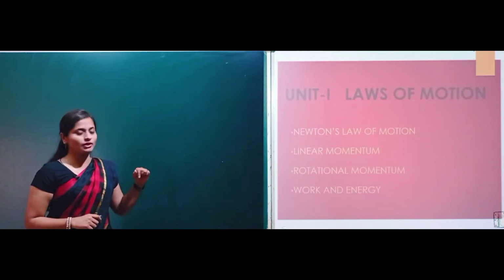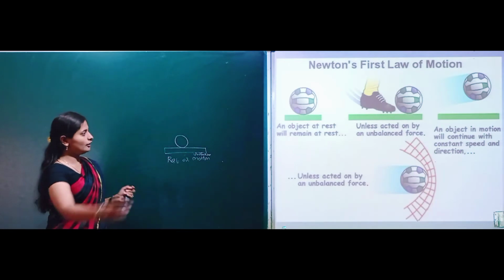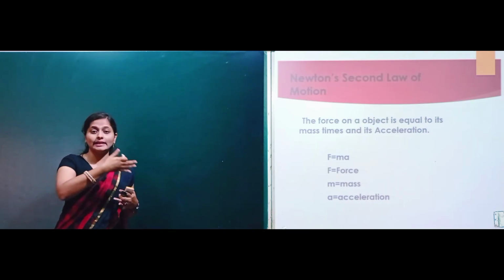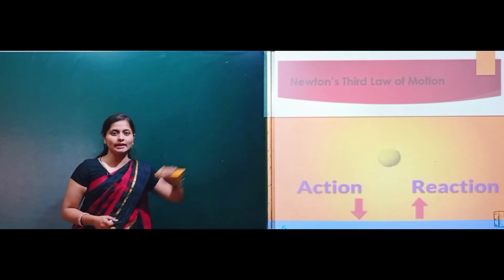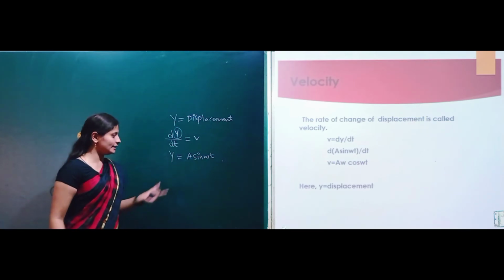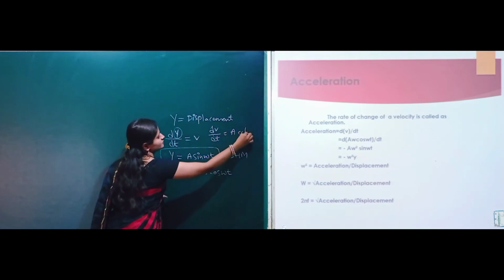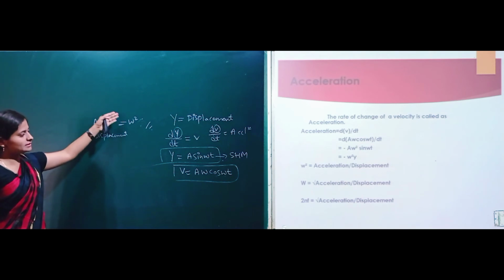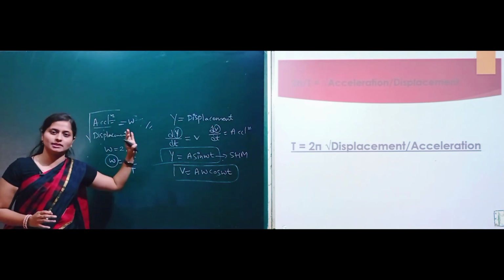B Sc-I Sem. Physics Unit-1. "LAWS OF MOTION"